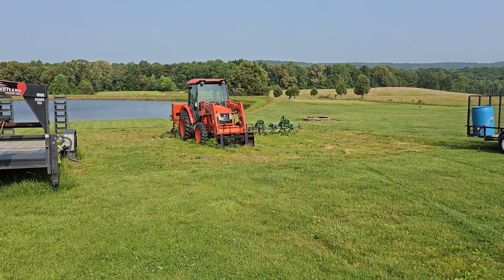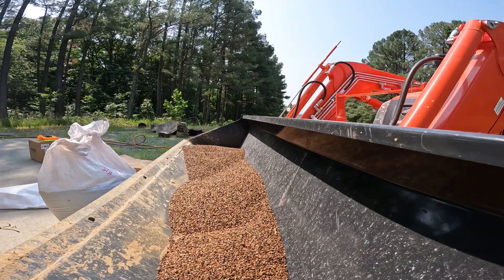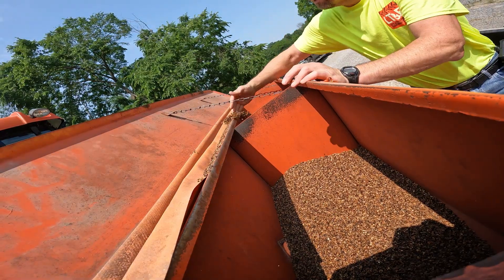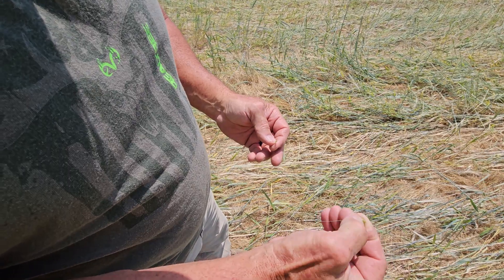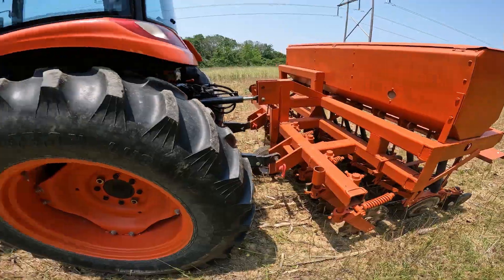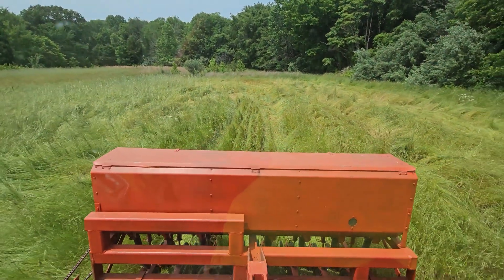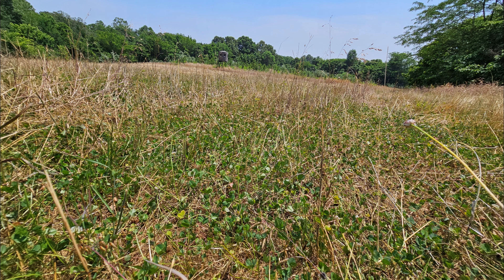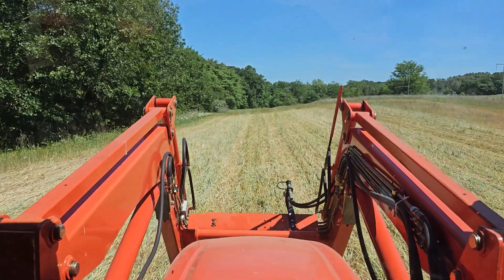Food plot update-No till drilling buckwheat for Buffalo food plot system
Join us on our Southern Illinois farm for a food plot update and the process of no till drilling buckwheat into our standing and crimped cereal grain food plots for deer from last fall. This year I am trying another new food plotting experiment with the buffalo no till drilling buckwheat food plot system. In today's episode we'll travel over to Curtis Rogers' farm where I will pick up his Kioti RX6620 tractor and his no till drill, and then we'll get the no till drill set up and loaded with buckwheat and then we'll no till drill ALL of my food plots on the farm, and some additional old farm field areas, to try to improve the soil quality on our farm and reduce the noxious weed competiton as well. The drill I am using is a home made no till drill that was cut down from a larger farming drill. Thanks for joining us today and be sure to Like & subscribe to the channel to follow not only this new buffalo food plot system no till drilling buckwheat but also all of our land management projects, land improvement projects, excavation projects and much more country living and land management adventures.